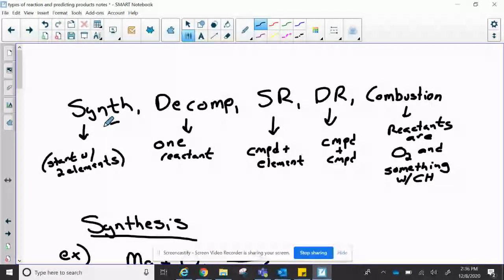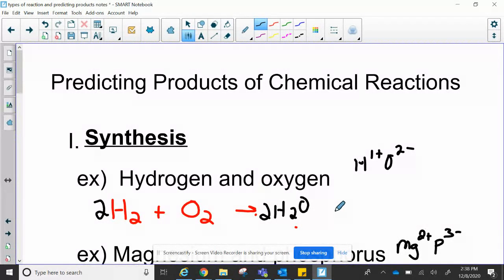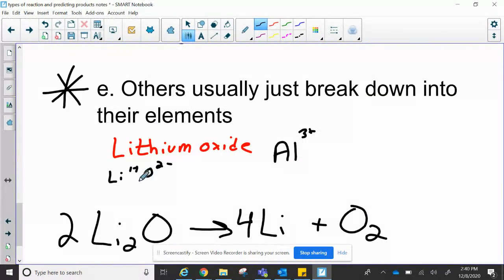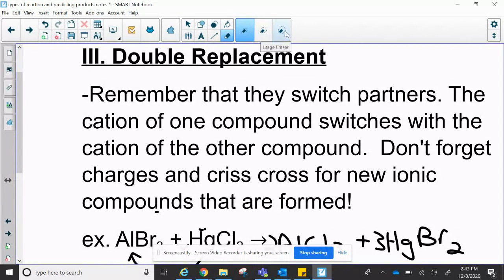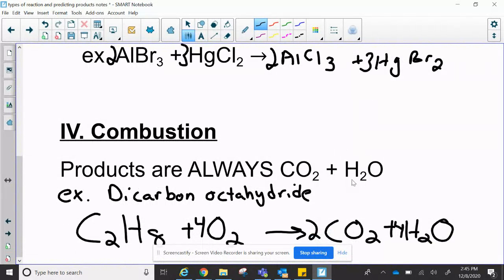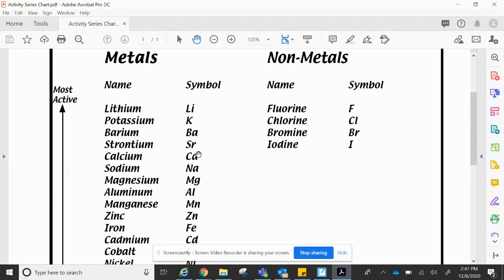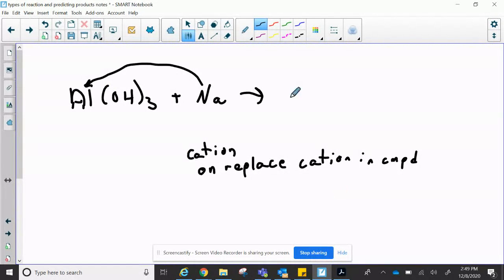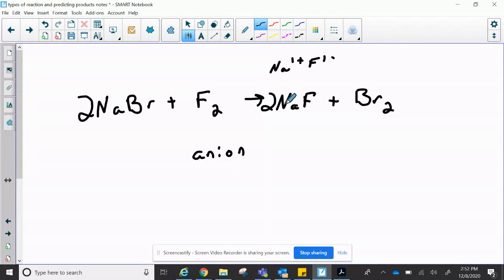Predicting Products with Ms. Henderson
Predicting Products of a Chemical Reaction